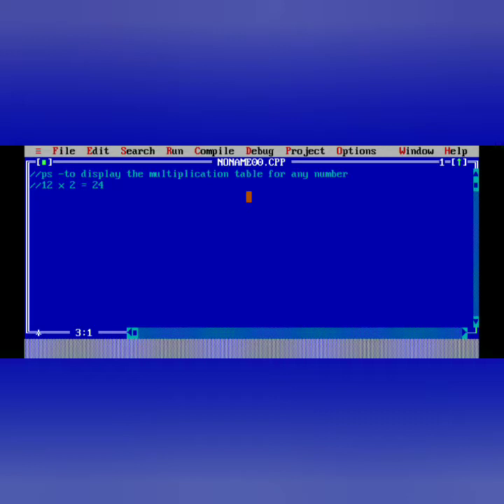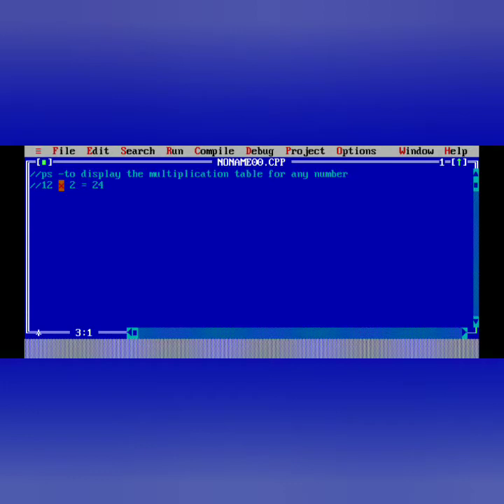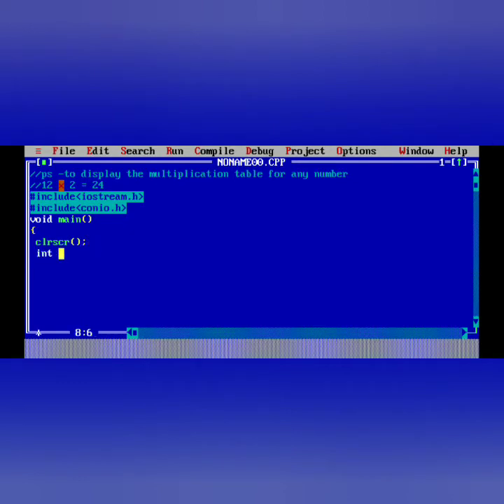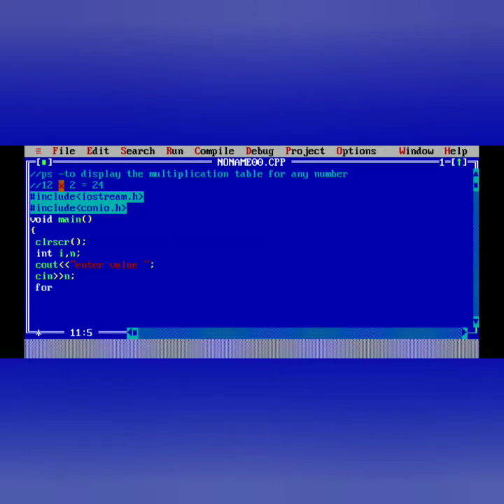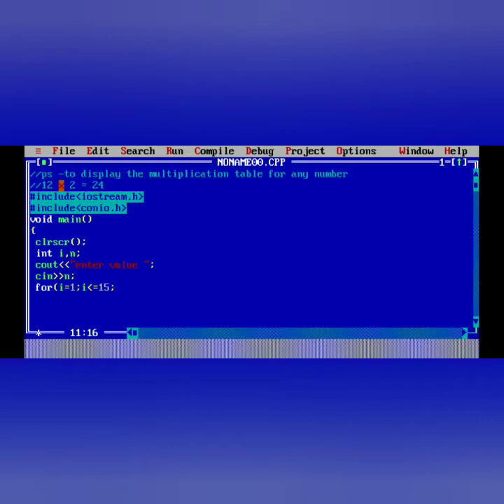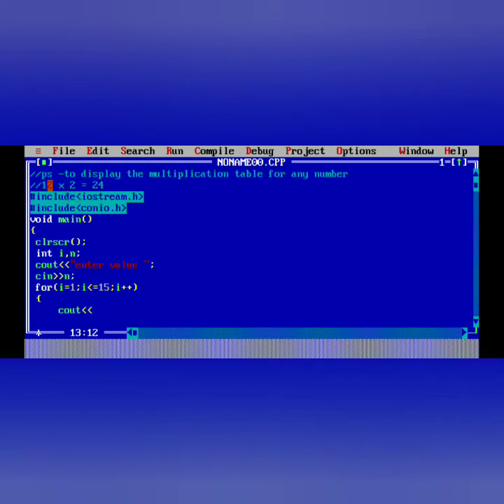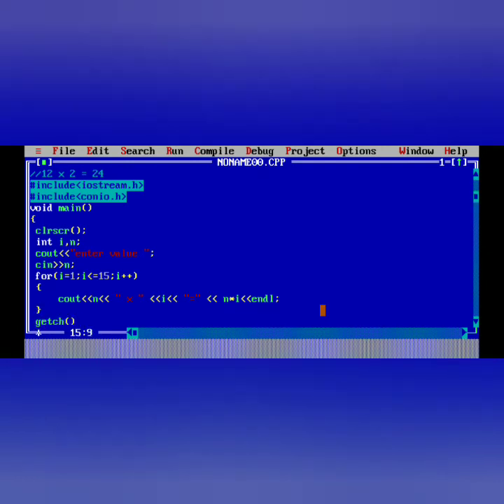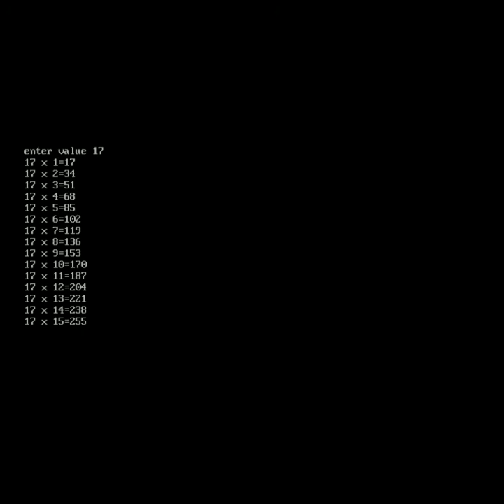MULTIPLICATION TABLE FOR ANY NUMBER TO ANY MULTIPLIER: C++ FOR BEGINNERS (USING for loop)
Check last video for more information on (for loop),endl function and difference between endl and \n ;
In this video we will learn how to display multiplication table for any number upto any multiplier using for loop
multiplication table in this format: 12 x 2 = 24

HOPE U LEARNED SOMETHING NEW TODAY;;;;;;;;;;;;;;;;;;;;;;;;;;